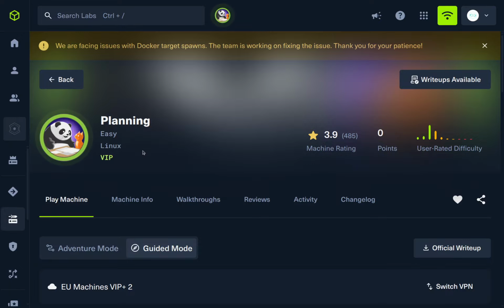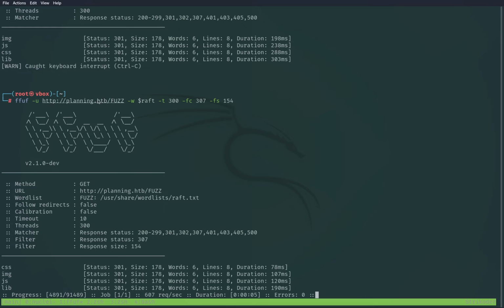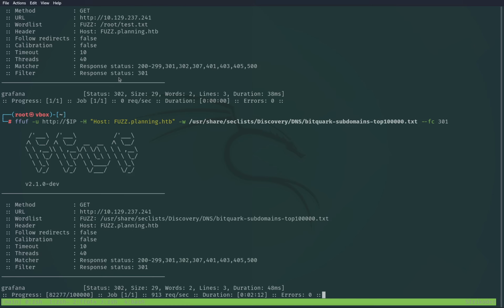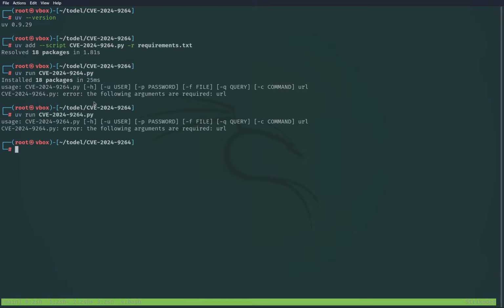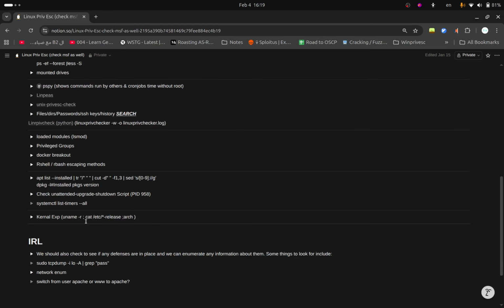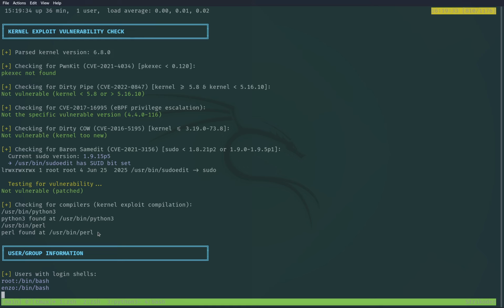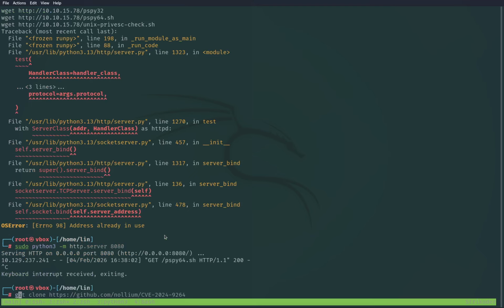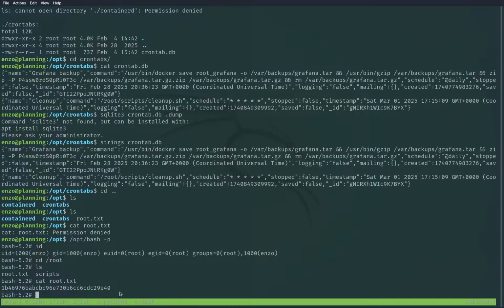HackTheBox – Planning Walkthrough | Grafana, Crontab, CVE-2024-9264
In this HackTheBox machine, we enumerate subdomains to discover a Grafana instance, exploit CVE-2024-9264 for remote code execution to gain initial access, use SSH port forwarding to access internal services, then escalate privileges by exploiting writable /opt directory to create a SUID bash binary for root access. If you're learning ethical hacking, OSCP, or just love seeing machines get popped... this one's for you.

⏱️ Timestamps:
00:00 - Intro & Target Overview
01:37 - Enumeration & Port Scanning
03:10 - Subdomain and DNS Fuzzing with ffuf
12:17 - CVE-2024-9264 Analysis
15:55 - Exploiting Grafana RCE
19:50 - Post-Exploitation Enumeration